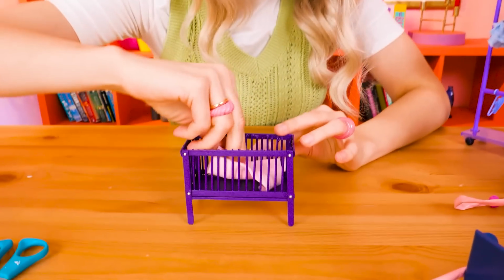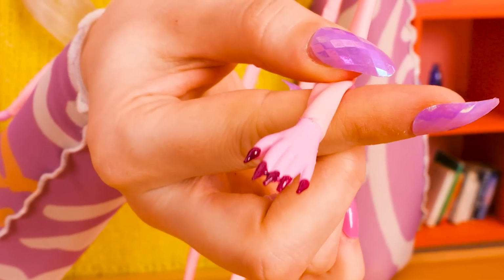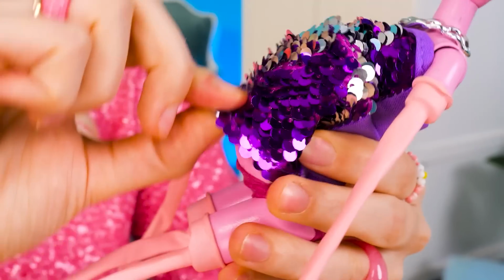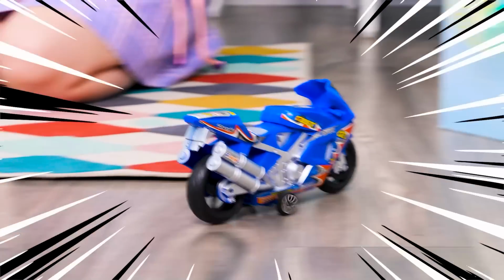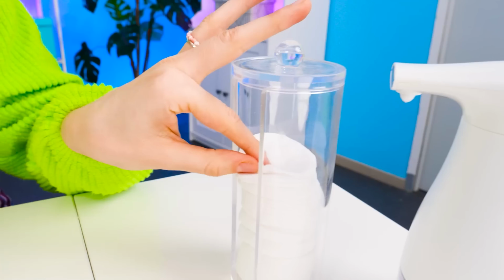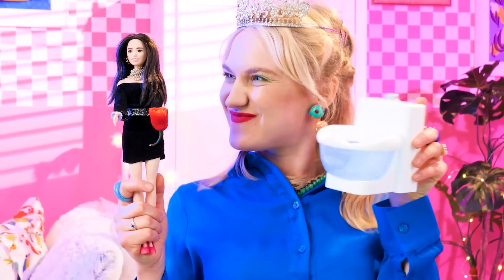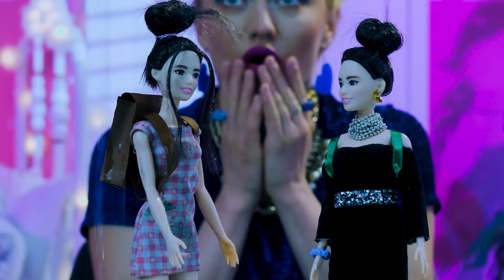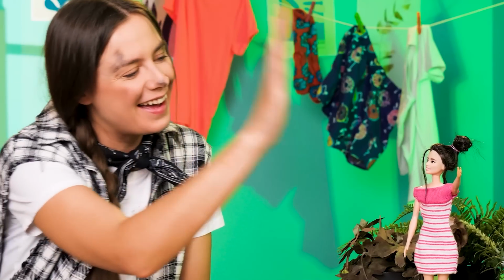Doll Makeover to Mommy Long Legs | Extreme Makeover with Useful Gadgets by WOW HOW!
It’s time for the doll makeover to MOMMY LONG LEGS! We will be using TikTok Gadgets to turn this ugly Barbie into the most beautiful pink doll all kids will want! Or maybe Mommy Long Legs will be scary, she should have just stayed a Barbie? Nonetheless, EXTREME makeover and funny situations are guaranteed!